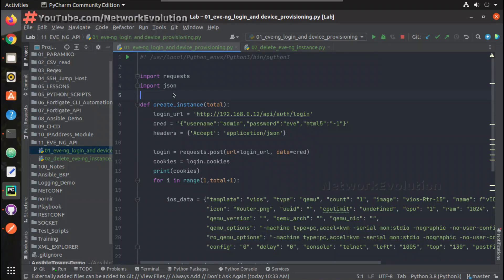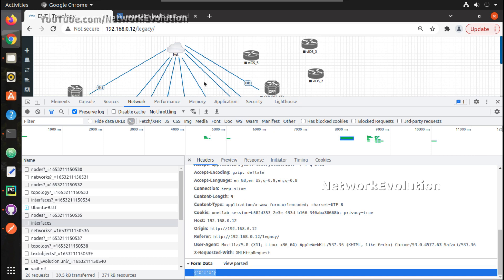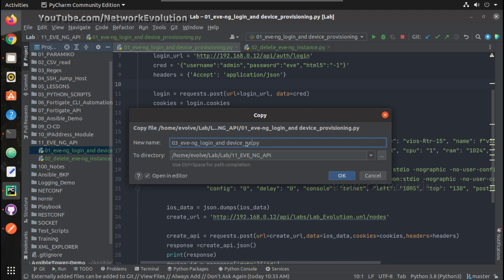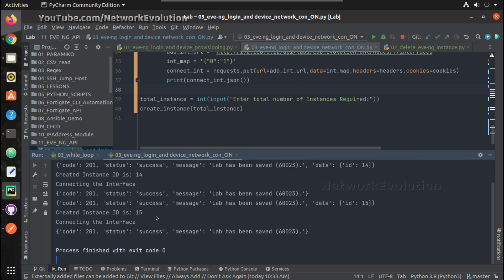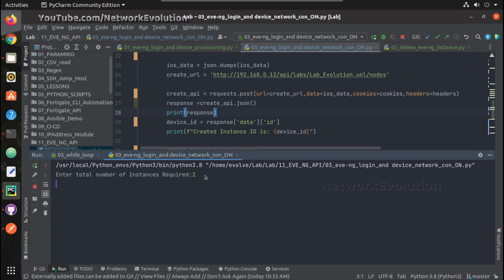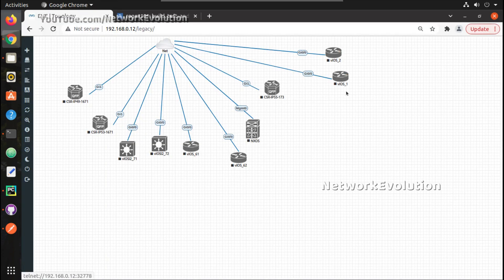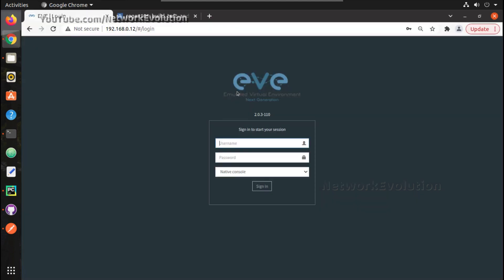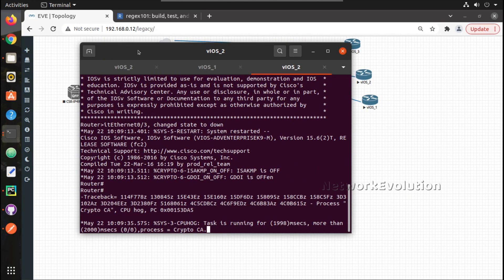EVE-NG API Automation using Python :Part3:Script to connect network interfaces and Power ON Device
This video demonstrates how to connect interfaces to network and power on the device instance through eve-ng api and automate complete device provisioning in eve-ng
How to get the api details of eve-ng from chrome developer option
get the request response details of eve-ng api
eve-ng api authentication and example using postman
create multiple devices in eve-ng using python api
request URL of eve-ng api. Ceate device api eve-ng
network interface connection
eve-ng api data headers cookies
switch On eve-ng devices using api python requests method.
api key details of eve-ng device provisioning.
Beginner tutorial for eve-ng add network interface and switch on

how to create and delete instances in even-ng using eve api requests.

How to authenticate to API of EVE-NG
Request method: delete api/unl/nodes/ delete
unetlab delete instance using instance IDs in eveng
add eveng credentials in python username password html5
login url for eveng
headers details in eveng for api requests
how to add cookies of eveng in the requests
how to automate device provisioning in eve-ng using python requests module
how to create device from a template. How to add interface to it, how to power on the device, and how to give the initial configuration using python
This demonstrates telnet connection and port details of eve-ng
even ng telnet for device direct console. CIsco IOS device demo
How to provision cisco device using python script
eveng post request username and password. eve-ng authentication html5:-1
unetlab_cookies. eve-ng get topology
eveng start a node using python script. Eveng api example to start a cisco device
eve-ng unauthorized community edition api
node start api eveng tutorial.
how to manage devices in eveng community using api requests
api documentation of eveng
how to explore and get the api details of eveng
delete api request sample. get eve-ng response in Json
eve-ng native console. eveng node switoff api documentation
eveng native console, html5 console
how to give arbitrary number of arguements in python functions
example of passing arguements in python
pass a list in to function
preservelog in chrome for api
eveng login api example. login url data. html5 login from eve-ng api postman example
python request library/module example for eve-ng api automation
eveng header cookines from python requests module
unetlab_session cookie. Nodes create post message
spinup new device in eveng using python script or postman
eveng cisco device add exaple using python
how to spinup device in eveng using python scripts
tutorial eveng device spinup